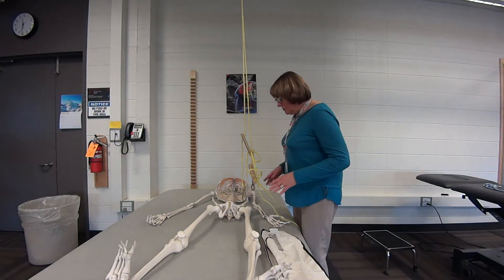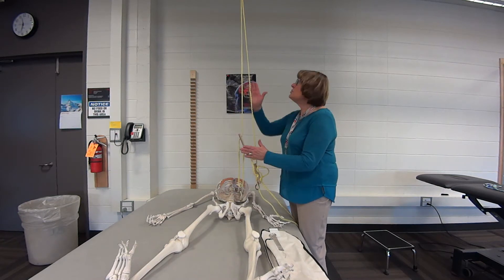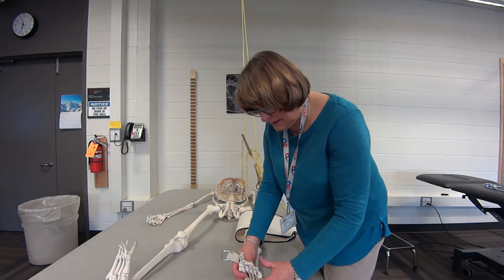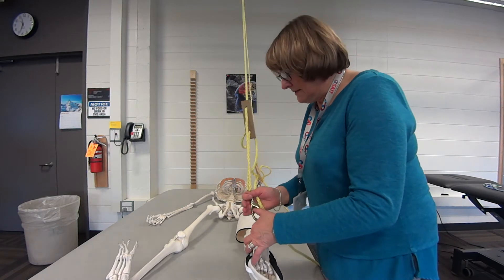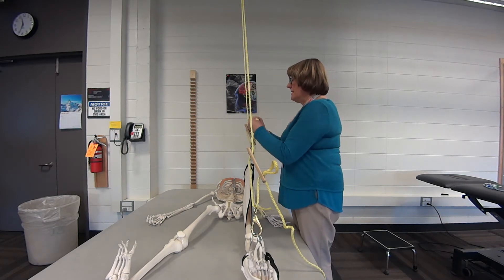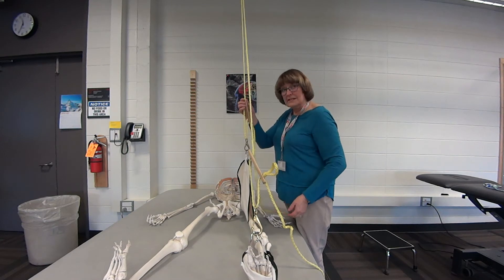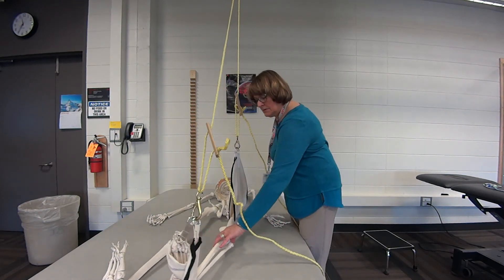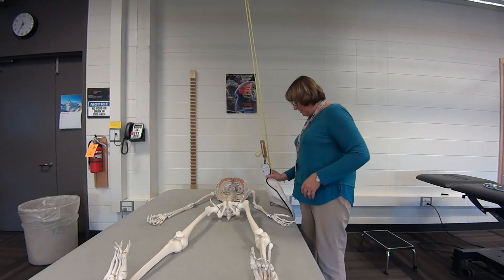Using Sling Suspension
Basic instructions on applying sling suspension for gravity eliminated active abduction movement of the hip. Instructions on how to remove slings at the end on the treatment.  Demonstrated on a skeleton.
When applying this to the arm,  for abduction, the most distal part (the hand) is lifted first and then the upper arm is lifted.  This is so the elbow is not hyper extended.  When lowering, the upper arm is lowered first and then the hand.